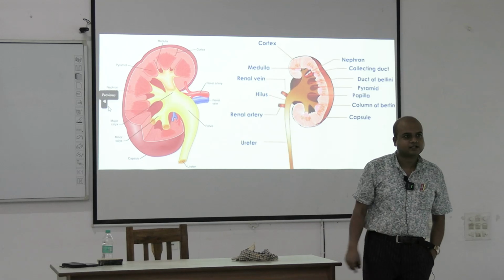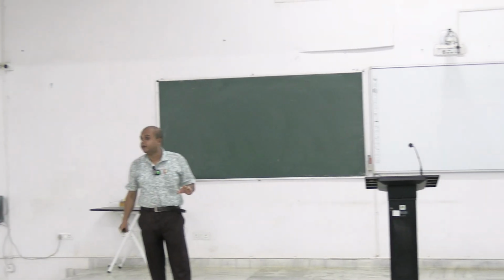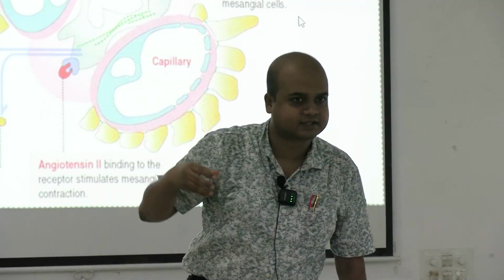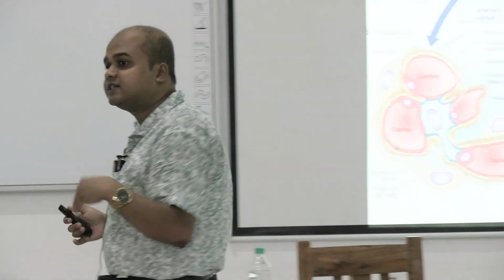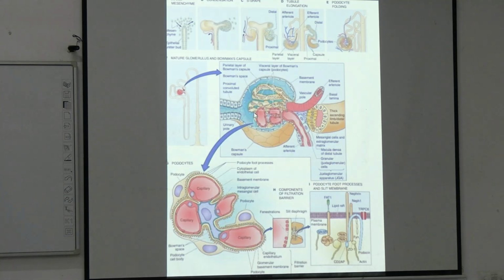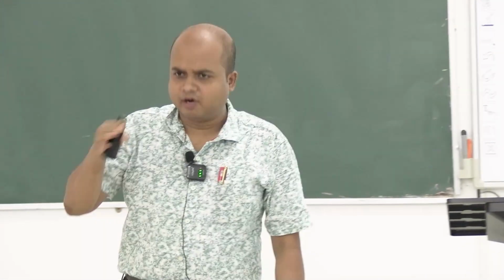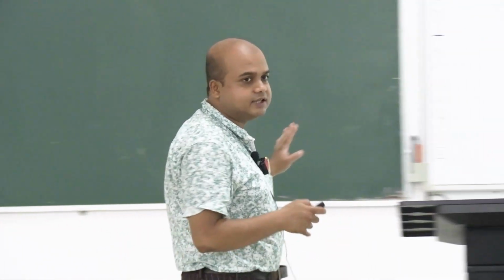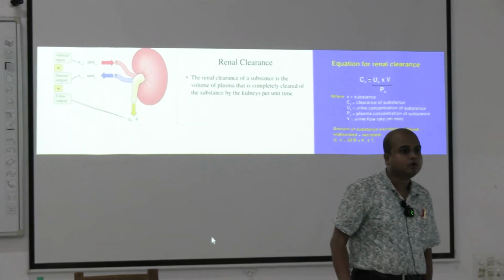Lecture On Renal Physiology: A Deep Dive into Kidney Anatomy, Nephrons & Renal Clearance | MBBS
Unlock a comprehensive understanding of renal physiology with this detailed medical lecture. From the intricate anatomy of the kidney to the crucial concept of renal clearance, this video provides a foundational guide for medical students and anyone interested in the workings of the human body.

This lecture from Santiniketan Medical College (MBBS 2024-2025 Batch) offers a thorough exploration of renal physiology. The video covers the essential anatomical and functional aspects of the kidney, providing a solid foundation for understanding kidney function in health and disease. Key learning points include:

Renal Anatomy: A detailed review of the kidney's structure, including the cortex, medulla, pyramids, calyces, and renal lobes.
Kidney Blood Supply: A clear explanation of the vascular pathway through the kidney, from the renal artery to the peritubular capillaries.
The Nephron: A deep dive into the functional unit of the kidney, differentiating between superficial and juxtamedullary nephrons and detailing the structure of the renal corpuscle and tubules.
The Juxtaglomerular Apparatus (JGA): A breakdown of the components of the JGA, including the macula densa, mesangial cells, and juxtaglomerular cells, and their roles in regulating blood pressure and filtration.
The Renin-Angiotensin-Aldosterone System (RAAS): An introduction to this critical hormonal system and its impact on blood pressure and fluid balance.
Renal Filtration: An overview of the layers of the glomerular filtration barrier.
Urine Formation and Renal Clearance: An explanation of the basic principles of urine formation and the concept of renal clearance as a measure of kidney function.
Key Topics & Timestamps:
[00:00] Renal Anatomy Review
[02:46] Kidney Blood Supply
[03:45] The Nephron: Structure and Types
[10:56] The Juxtaglomerular Apparatus (JGA)
[20:13] The Renin-Angiotensin-Aldosterone System (RAAS)
[28:36] Renal Filtration Layers
[40:12] Urine Formation and Renal Clearance

About Santiniketan Medical College:
This lecture is part of the high-quality medical education provided by Santiniketan Medical College, dedicated to preparing the next generation of doctors with a strong foundation in medical science.

On: PHYSIOLOGY by Dr. Akash Ghosh Roy
(MBBS Batch: 2024-25)
Conducted on: 17-06-25